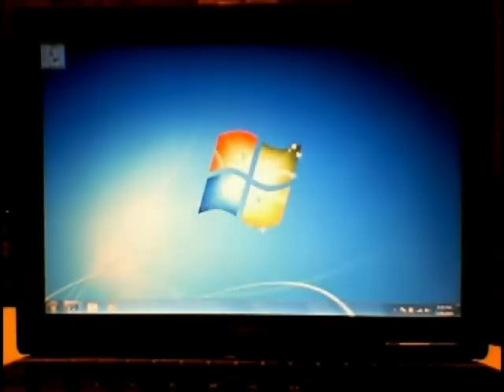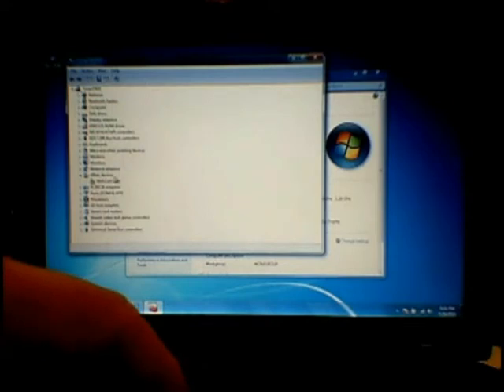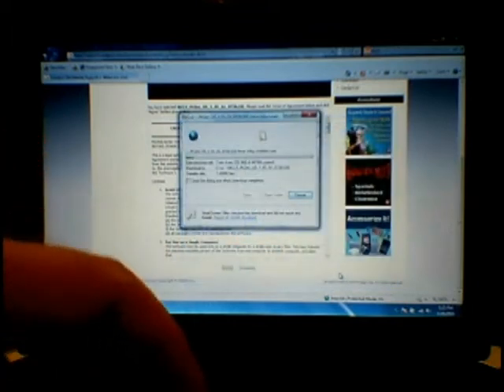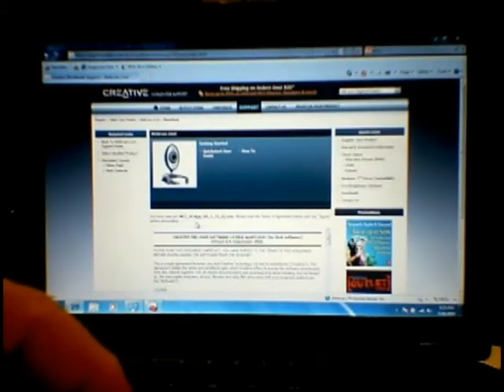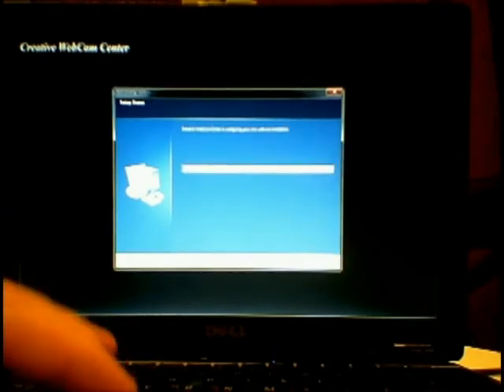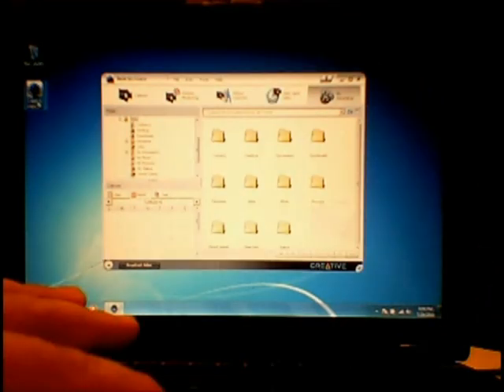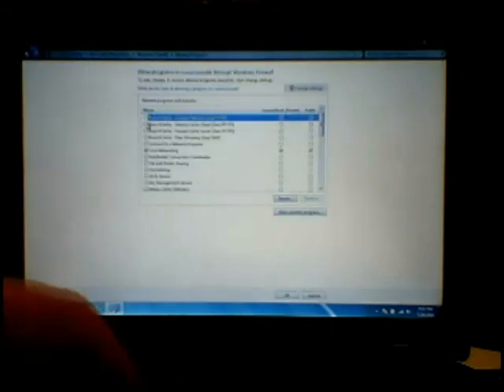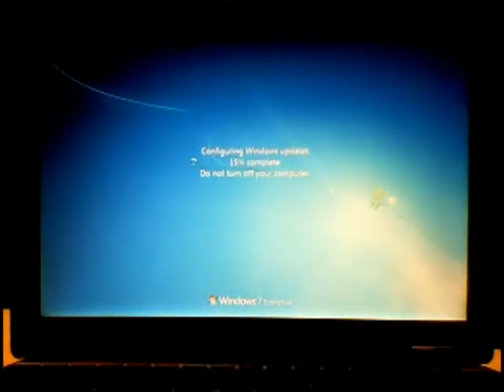Windows 7 Installation Vid Part 3